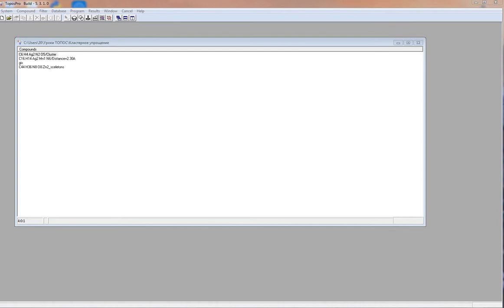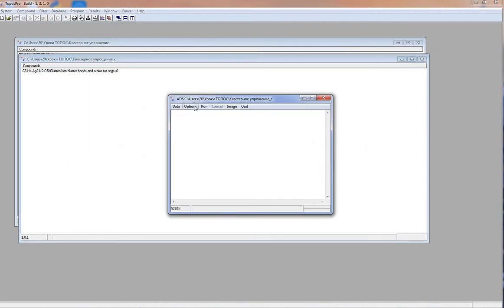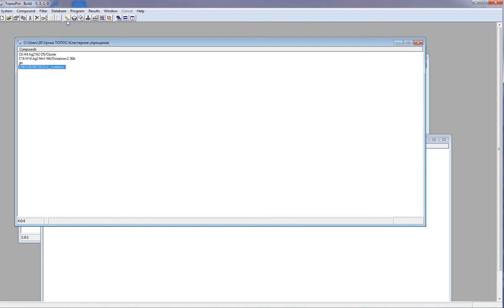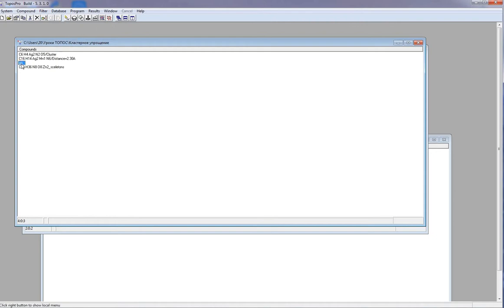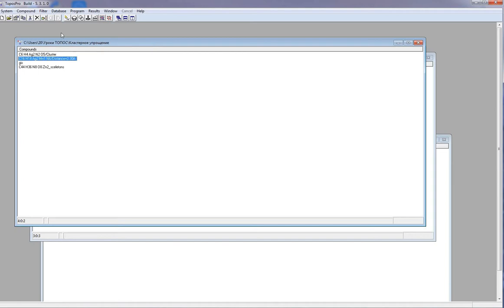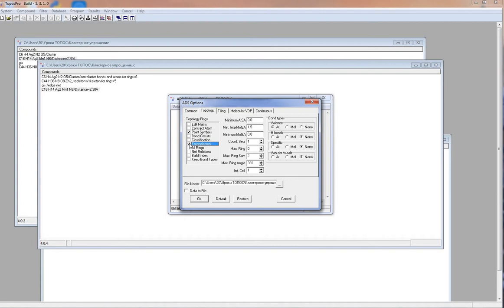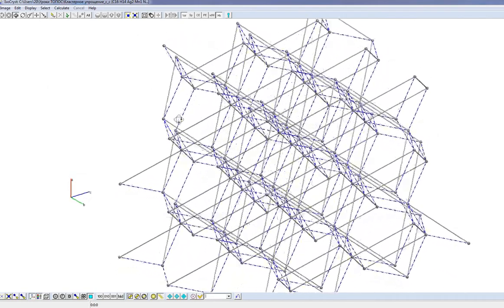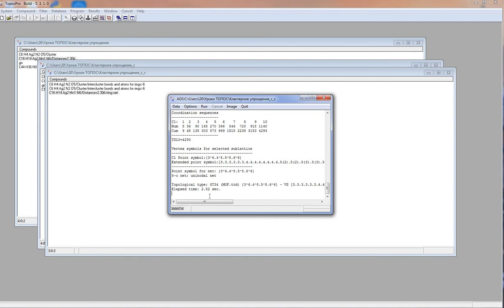ToposPro. Special methods of simplification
This lesson describes the cluster, skeleton, edge net and ring net simplifications methods.